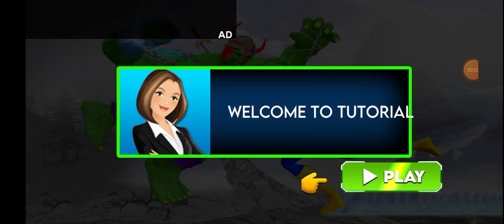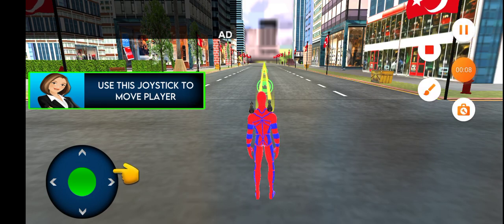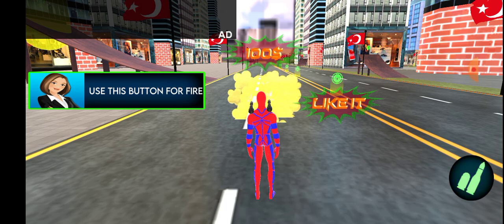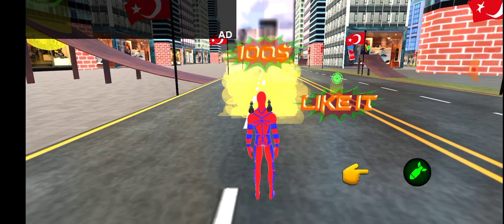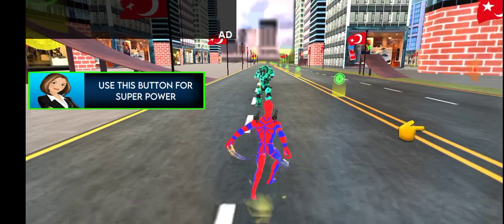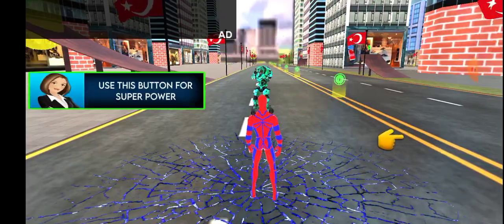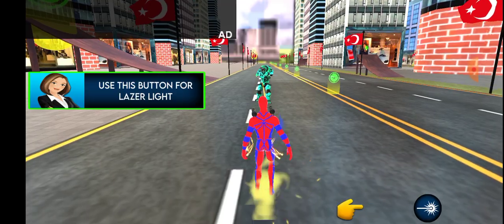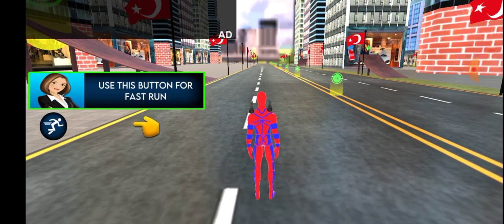Rope hero save city with fighting enemies Sim - rope hero fighting game